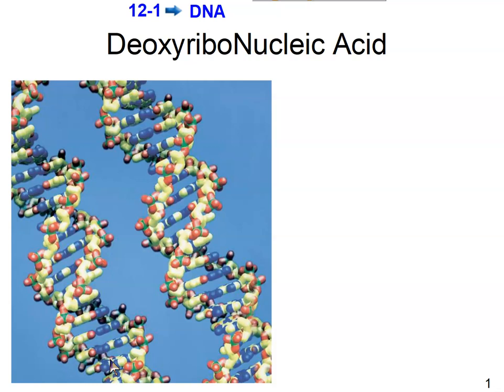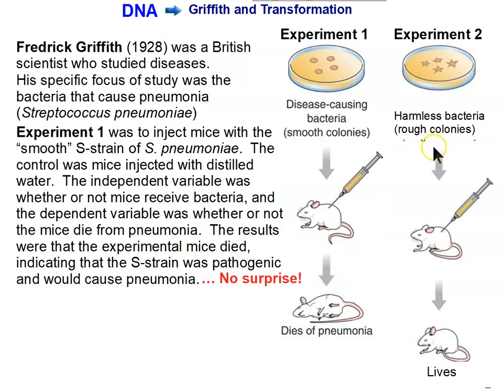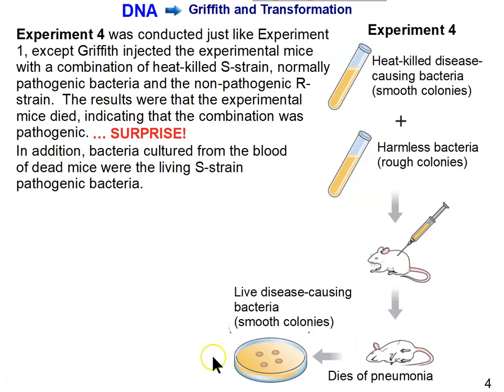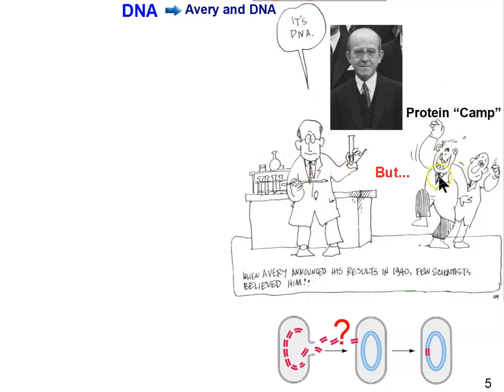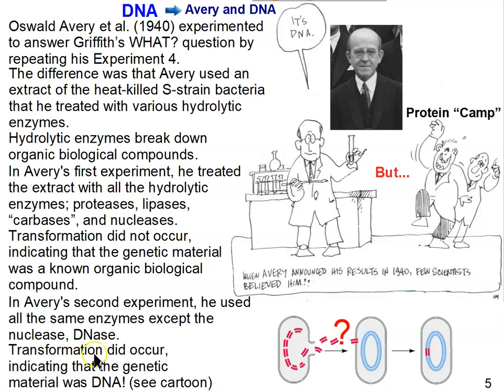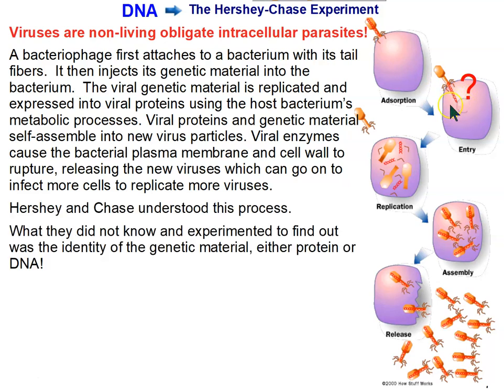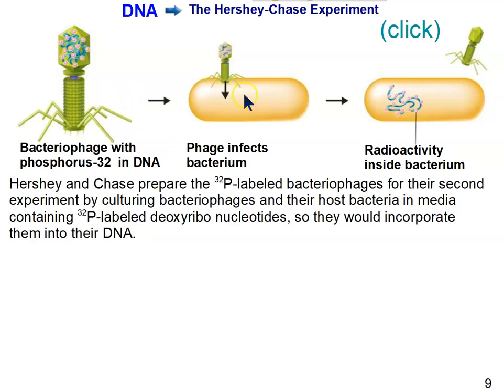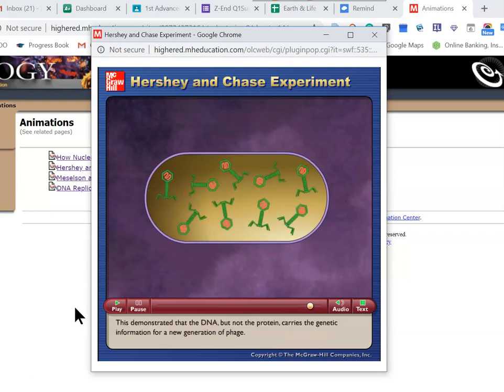The History Of The Discovery Of DNA!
Mr. Z. explains the series of experiments that lead to the discovery that DNA is the genetic material of all life!